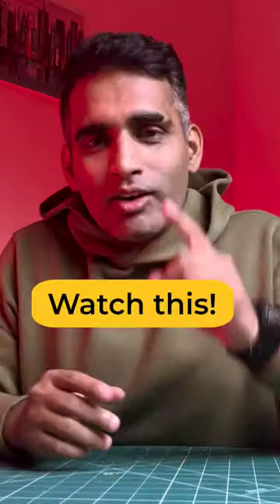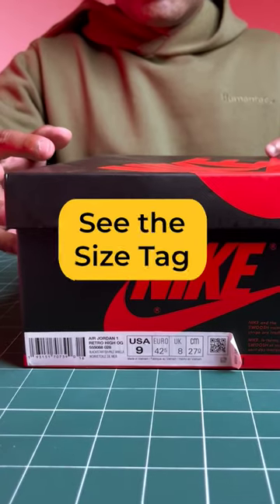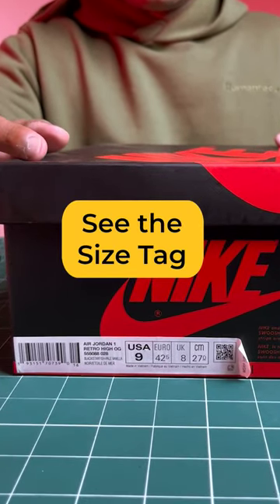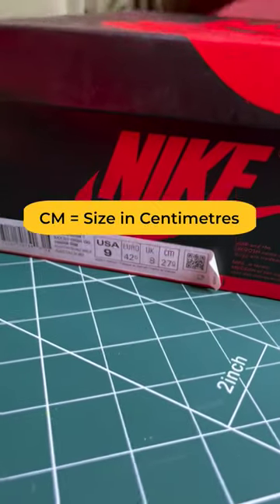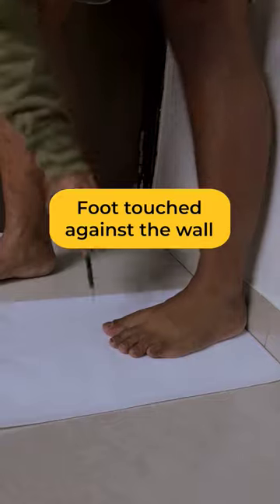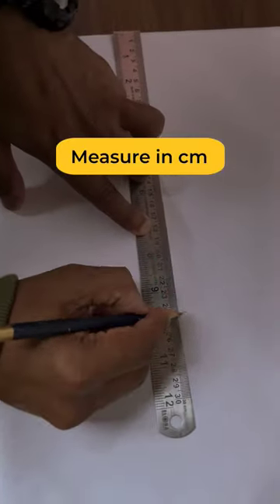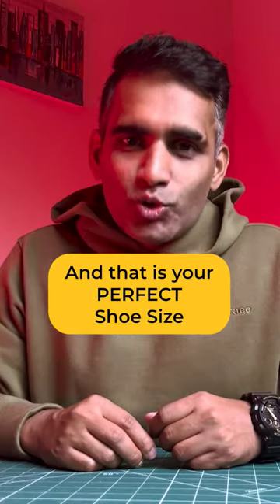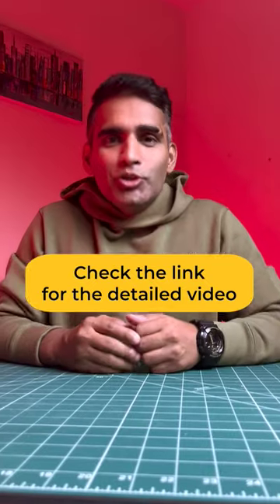How to measure Shoe Size or Foot Size at home | Shoe Size measuring Tricks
Are you facing issues to measure your shoe size? Not to worry anymore as these tips and shoe size measuring guide will help you to find your perfect shoe size at home!